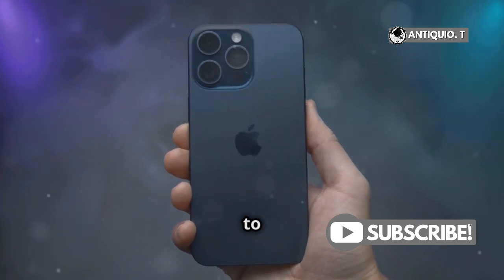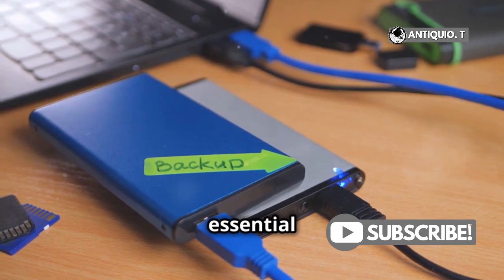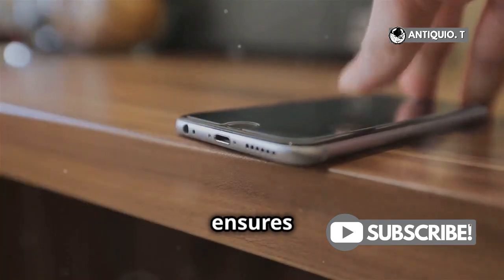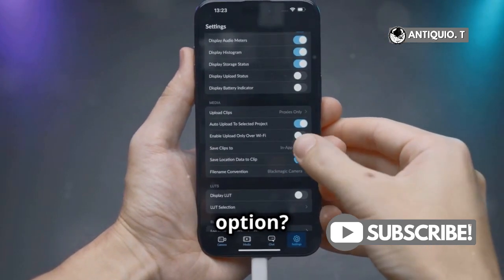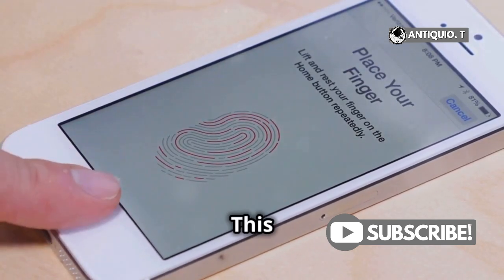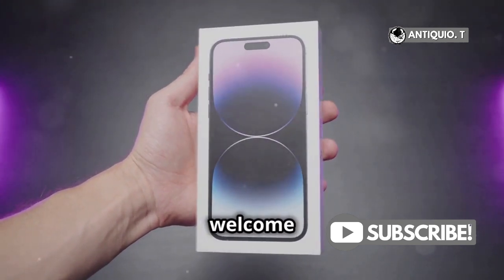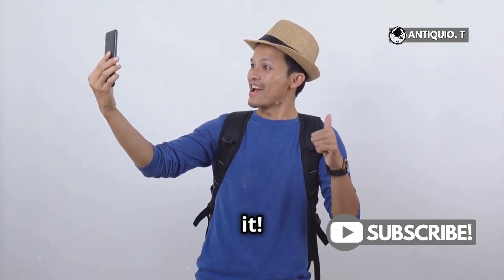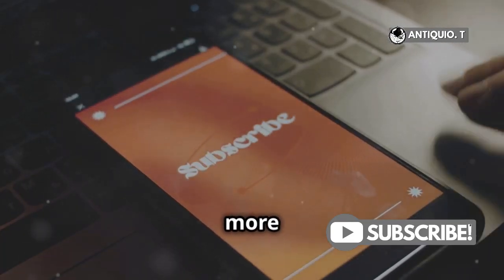How to Update Your iPhone 16 Software Easily!